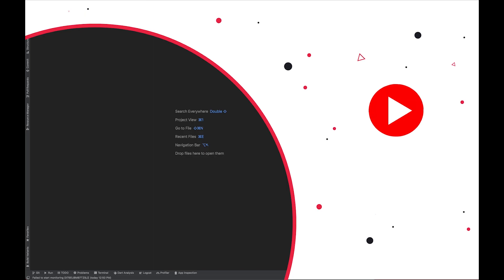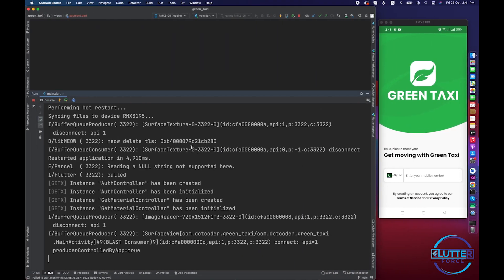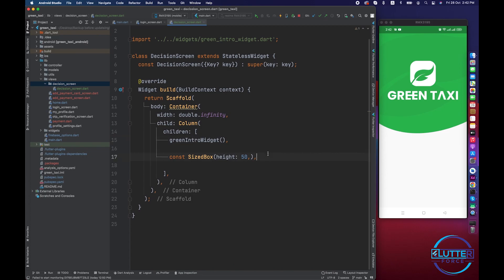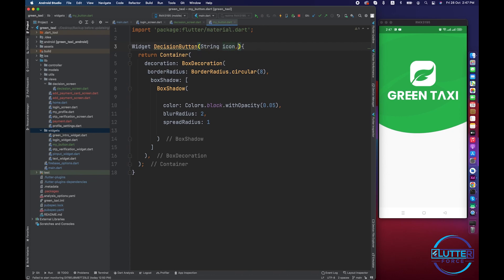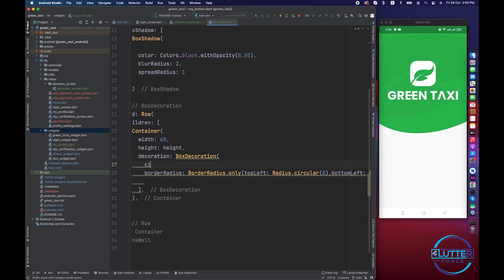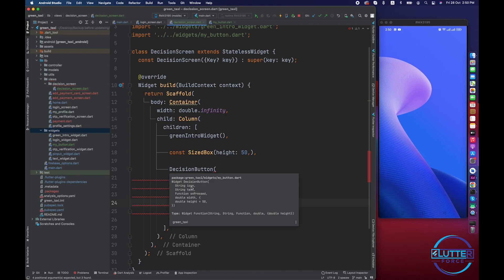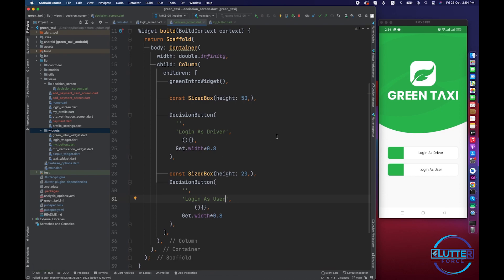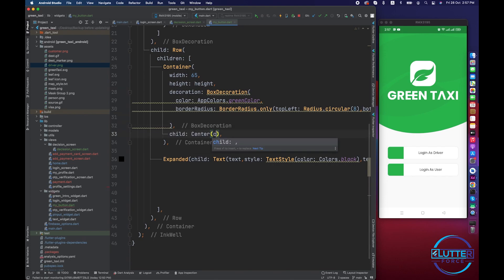Driver App UI Implementation || Taxi App Flutter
Driver App Introduction and Ui implementation